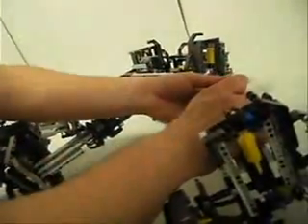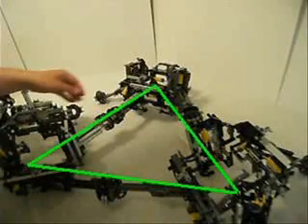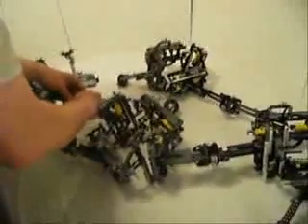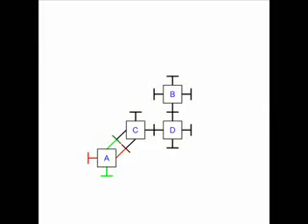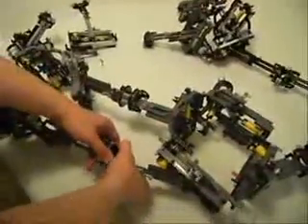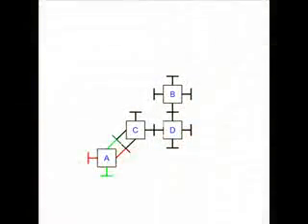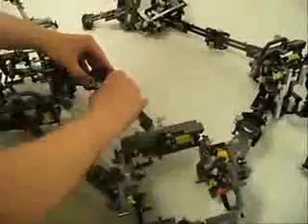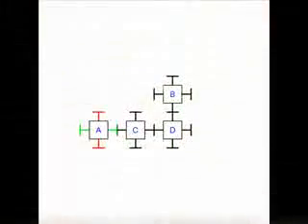modular robot2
Robotics